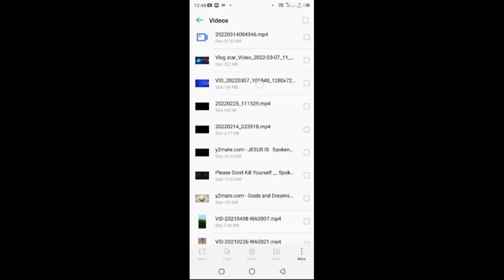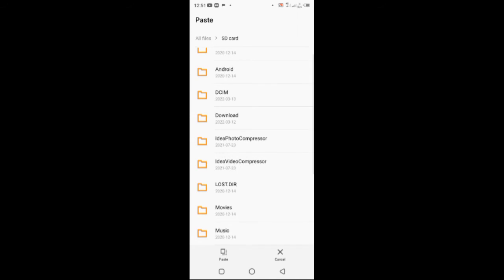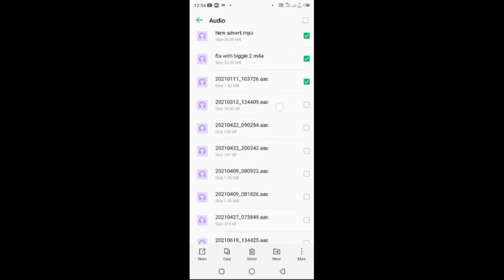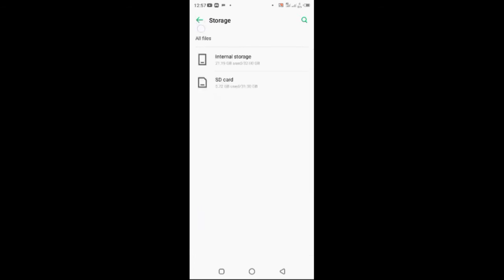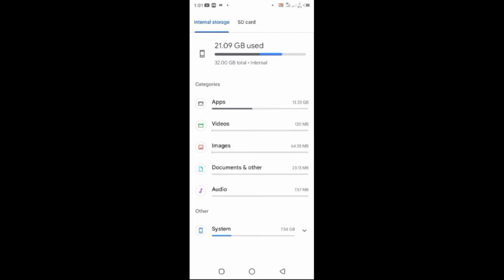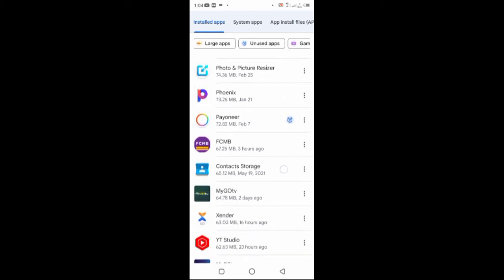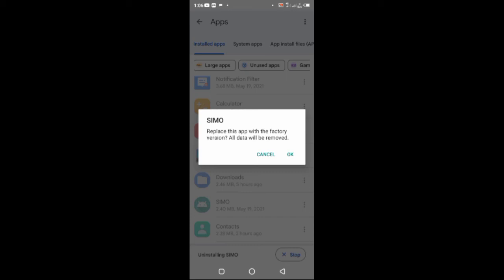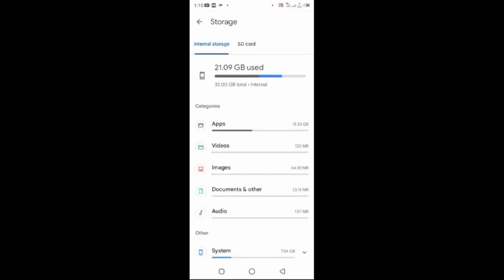How to free up space on Android phones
This demonstration will help you free up space on Android phones, and solve the problem of hanging